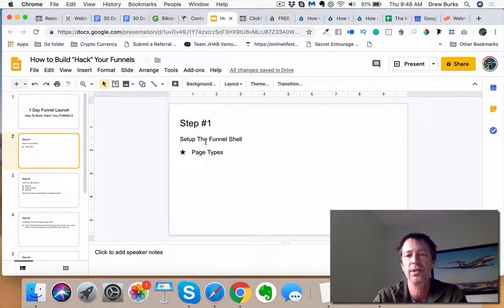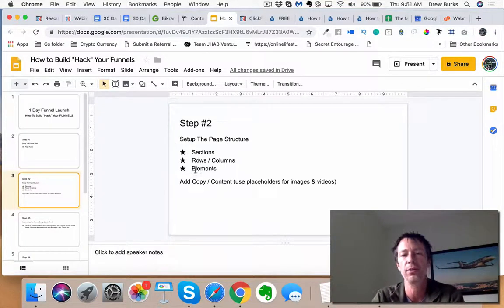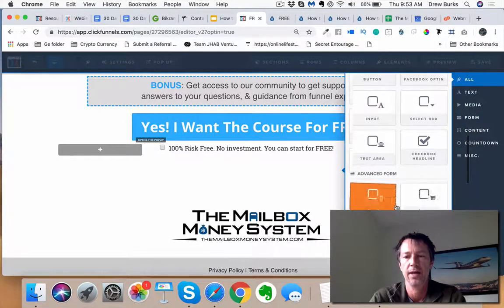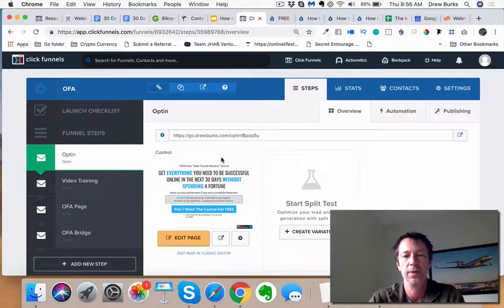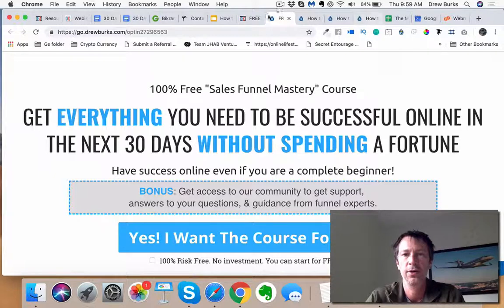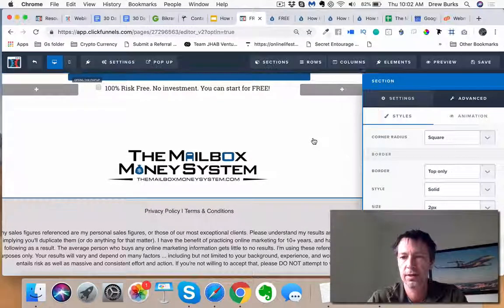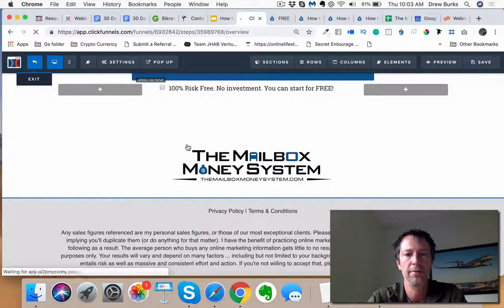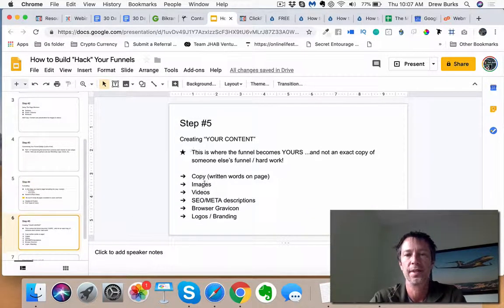1 Day Funnel Launch - Part 2 of 5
Welcome to the Part 2 of 5 of our FUNNEL LAUNCH TRAINING!

In this video I will show you how to create Funnel Pages.

THE #1 PROBLEM PEOPLE HAVE WHEN TRYING TO MAKE MONEY ONLINE & HOW TO AVOID IT:

How to Build A Website With ClickFunnels - FREE TRAINING